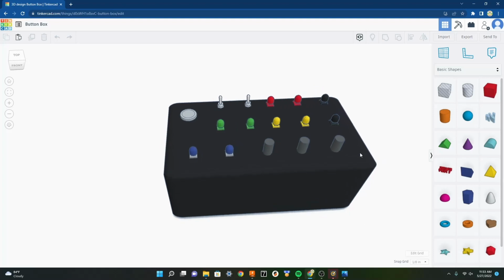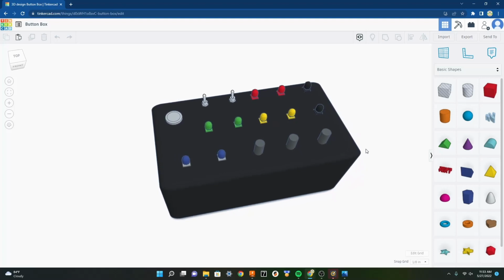Button Box Instructable: Intro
Welcome, this is the introduction to the series of videos I have created in order to demonstrate how to create a button box. In this series of videos, you can expect to learn the following skills:

- How to utilize Parameters in Fusion360 to create your Button Box Housing
- How to create your own schematic for your own button box
- How to utilize your own schematic to create a schematic in Fusion360
- How to create your own electrical library for your schematic in Fusion360
- How to transform a schematic in Fusion360 to a PCB
- How to Auto-Route nets for your PCB
- How to modify code for your button box

For more information and additional resources, please refer to the Instructables entry: (will be here once I officially upload the entry)